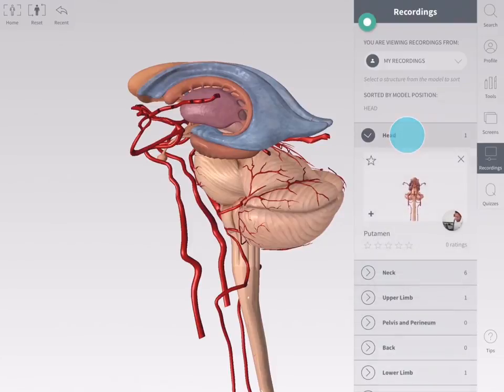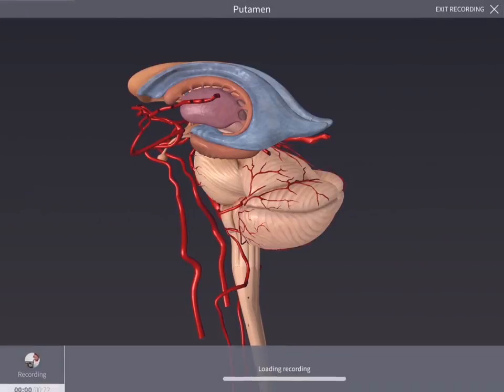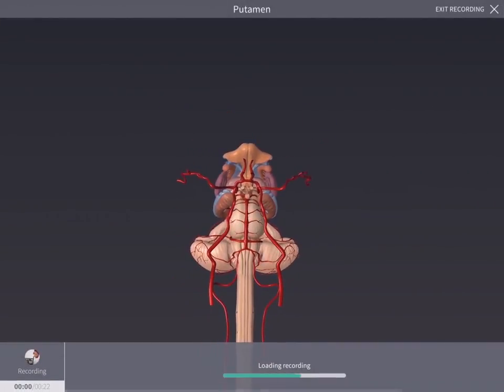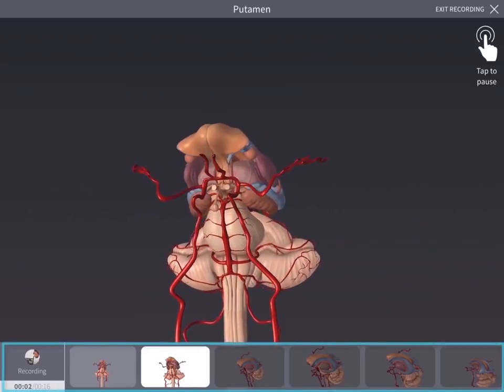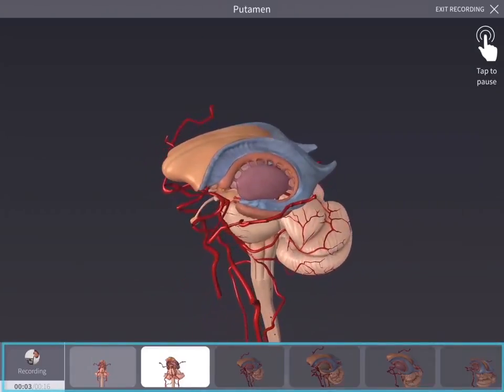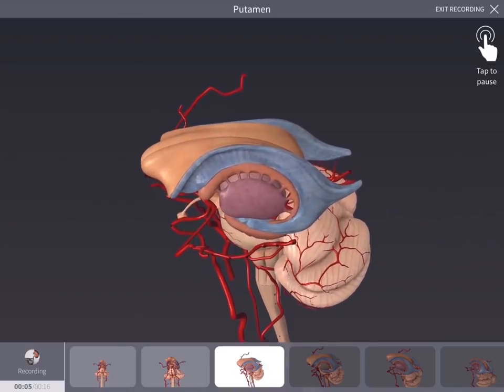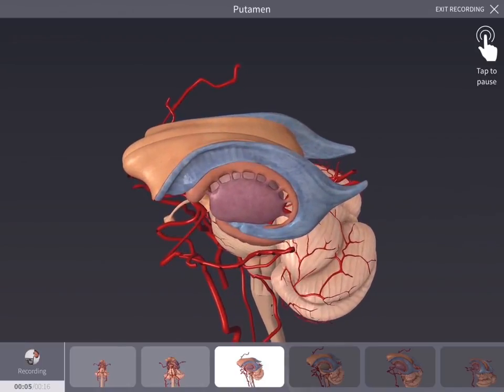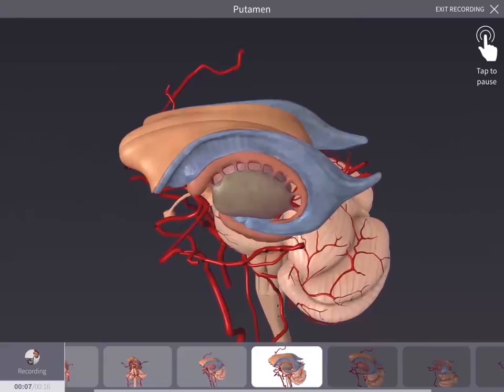View a Recording - Complete Anatomy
Interact with public or shared Recordings to learn more on an anatomical topic.